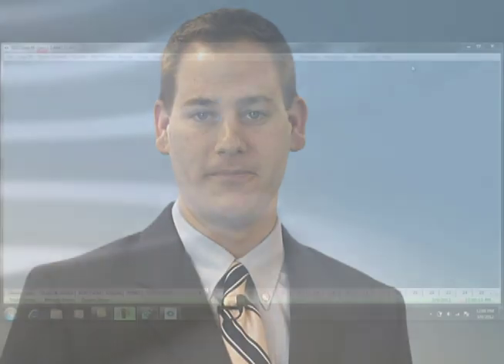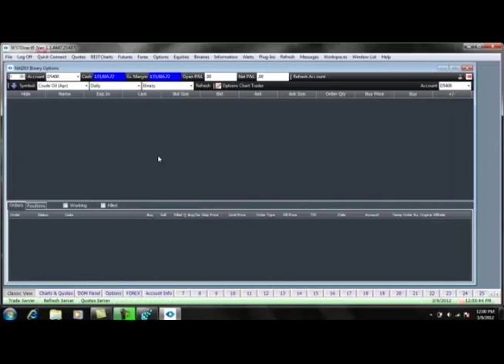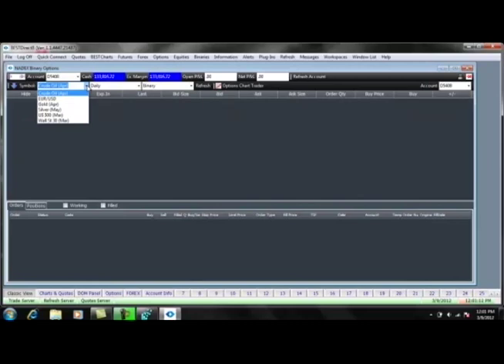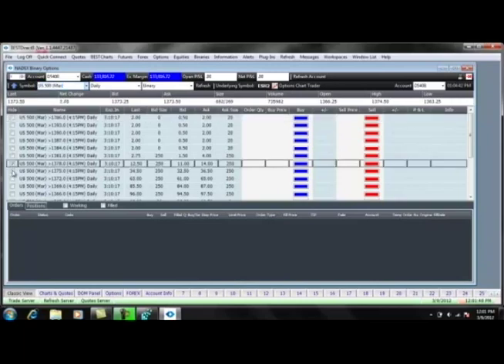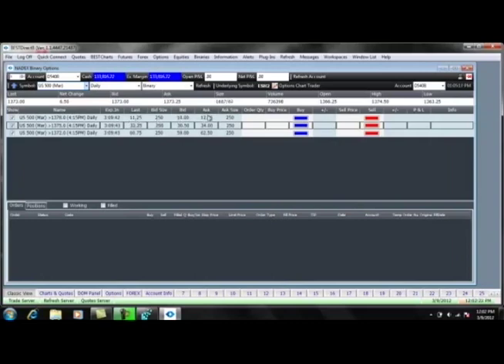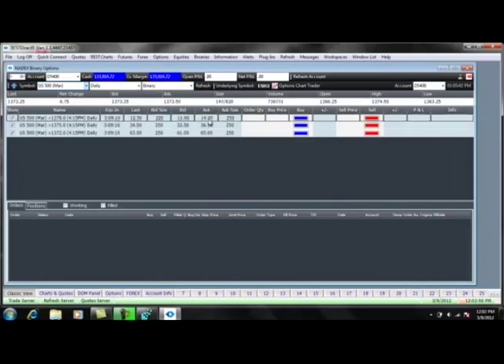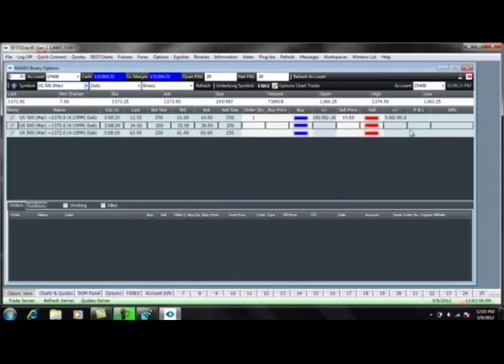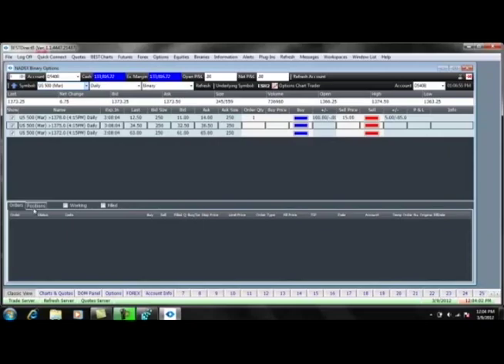Binary options on BESTDirect Online Trading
Learn how to trade binary options through the Nadex Trader window on BESTDirect Online Trading.